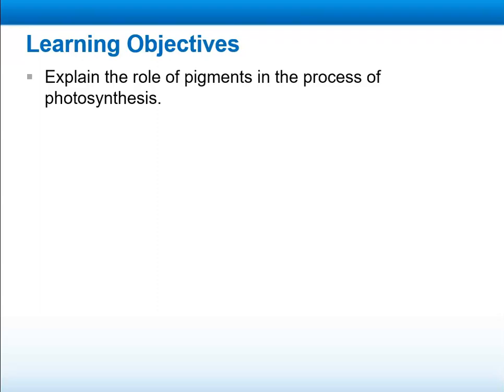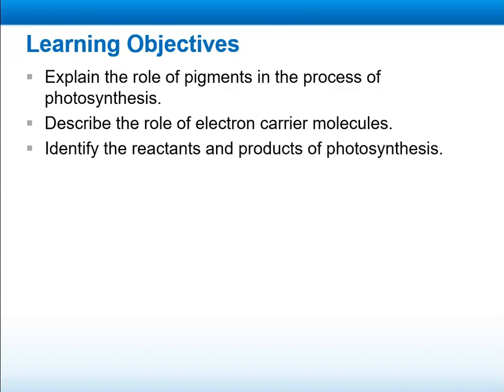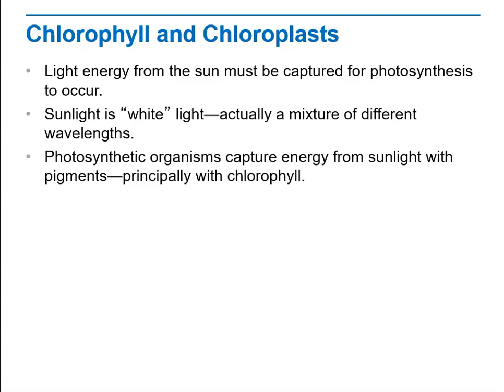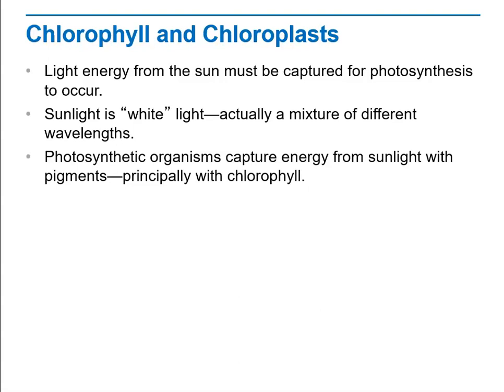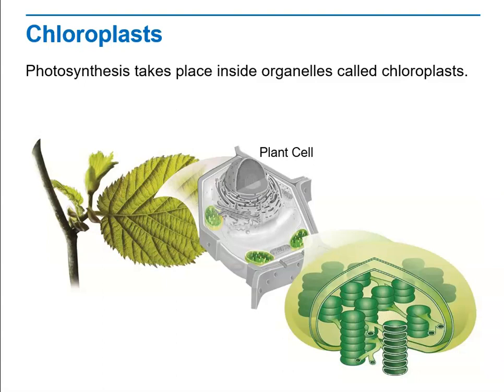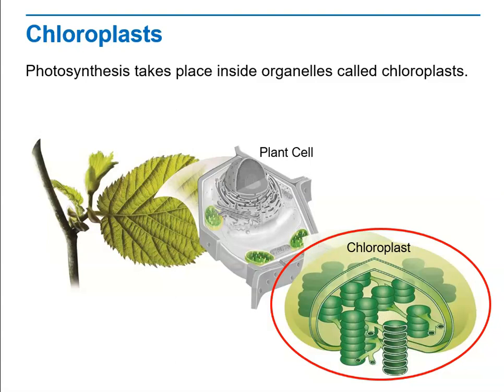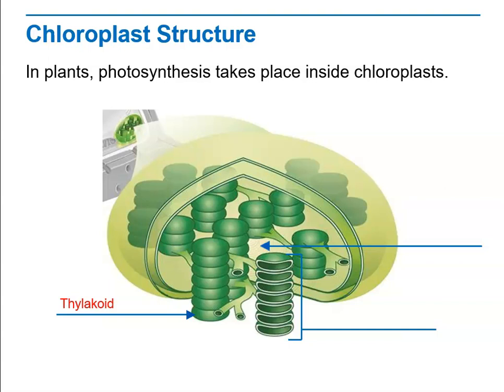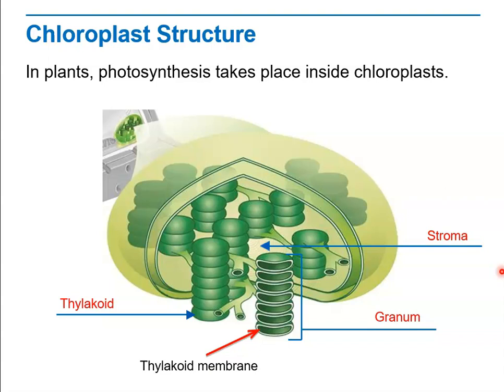Biology Lecture 2 4 2A Photosynthesis An Overview